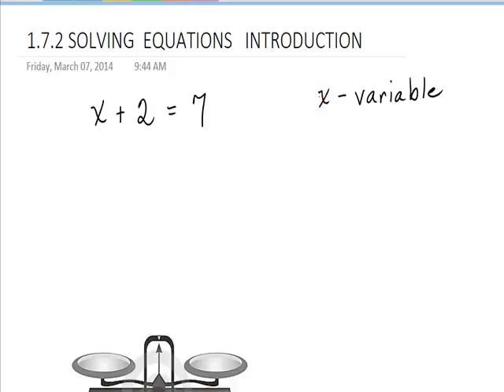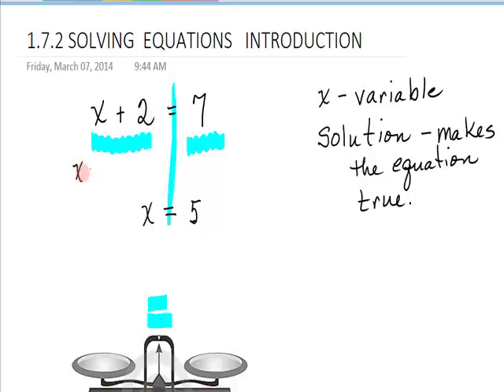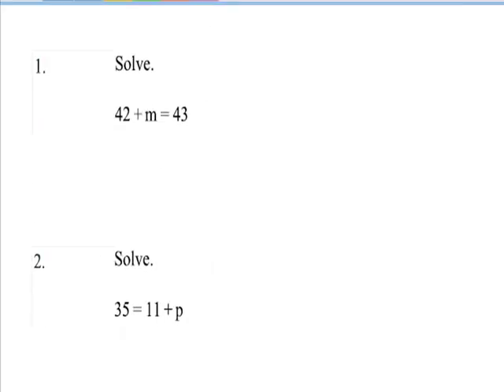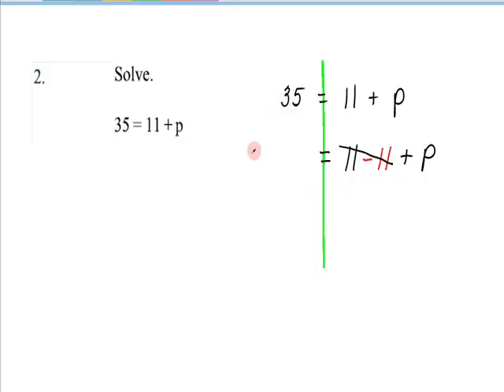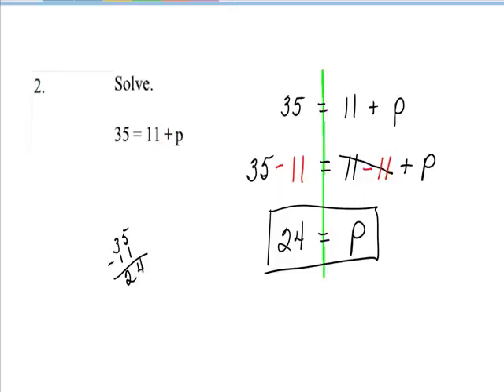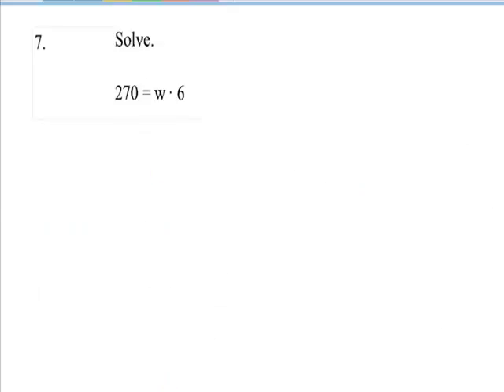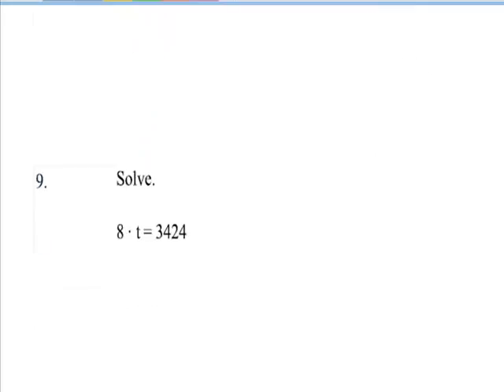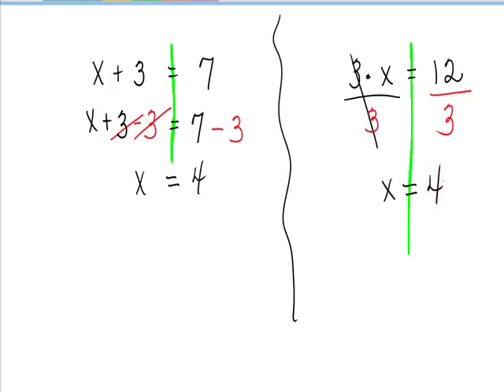MAU1 1 7 2